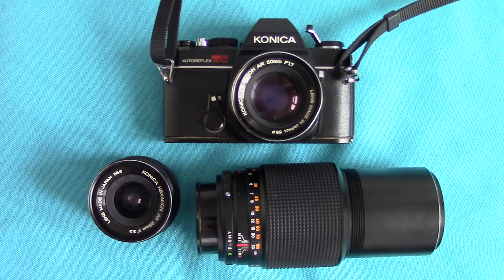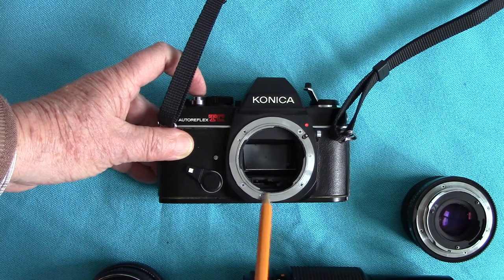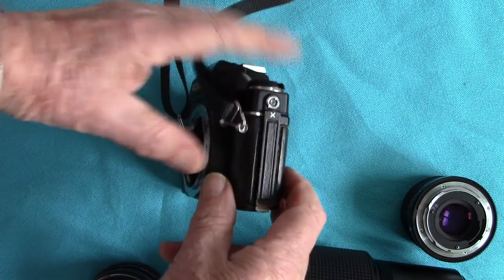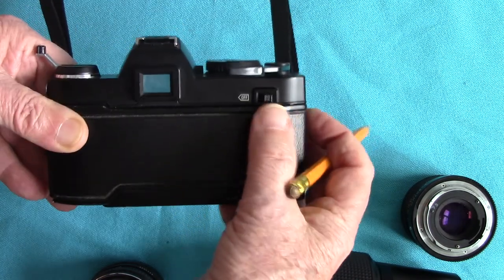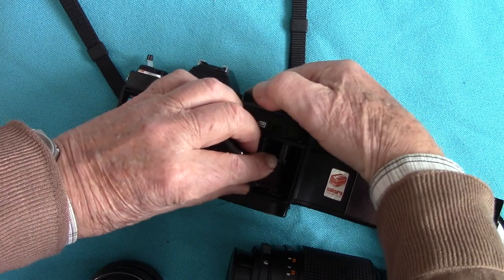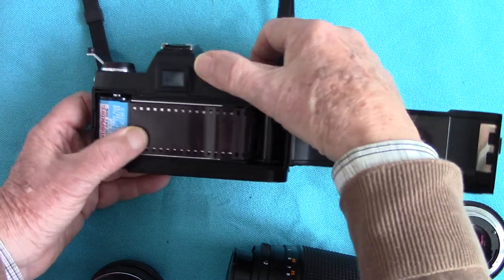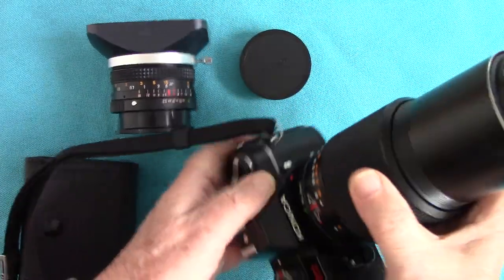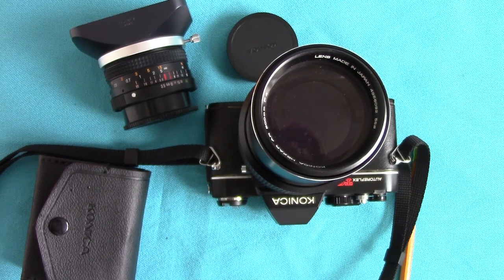Konica Autoreflex TC and lenses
A 1975 era KONICA Autoreflex TC SLR shown with the 28mm and 200mm lenses.